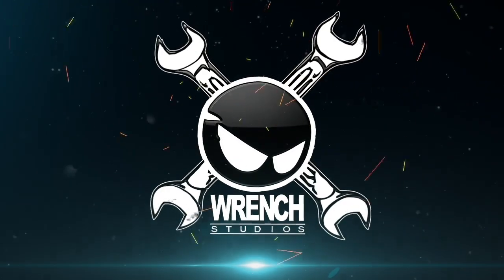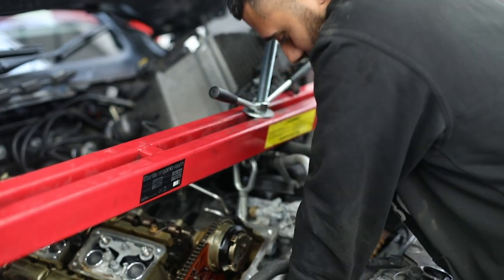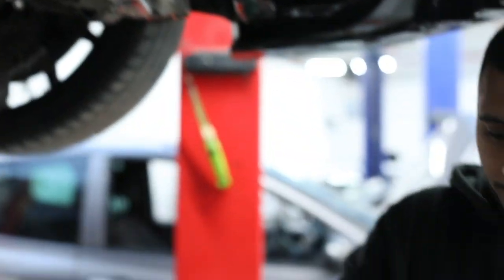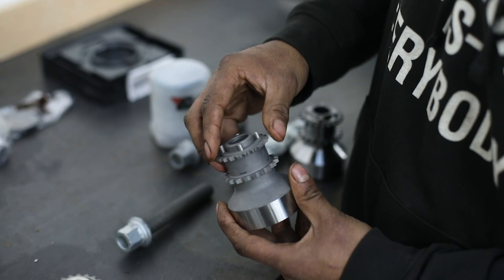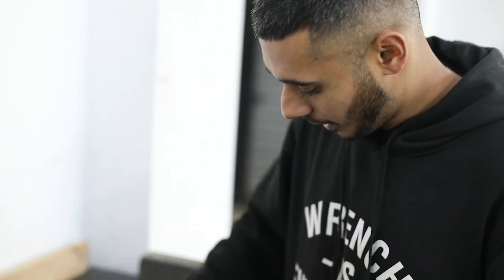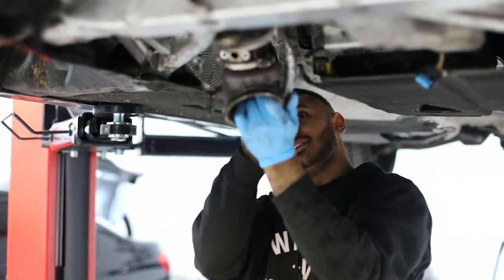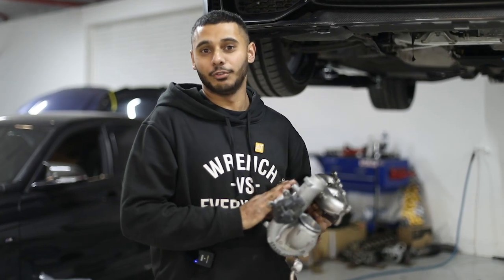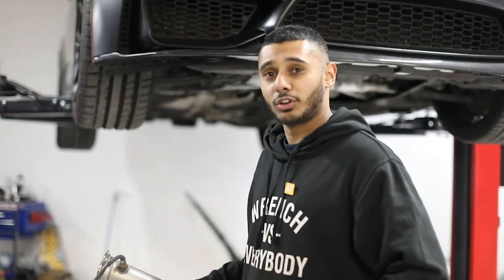DMODEEJAY GIVING AWAY HIS BMW M4 TODAY AND GETS THE WRENCH SAUCE !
Welcome back to another video! This week we have @dmodeejay BMW M4 that’s being given away for FREE!

We carried out our stage 2+ package which consists of a Crank hub fix, decat downpipes, WS+ turbos, full service including spark plugs finished off with our ECU tune.